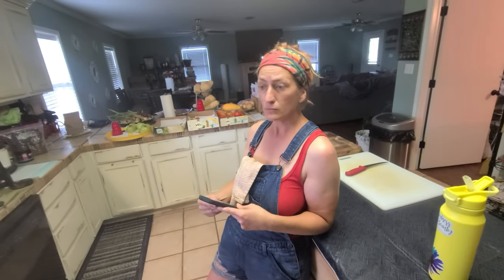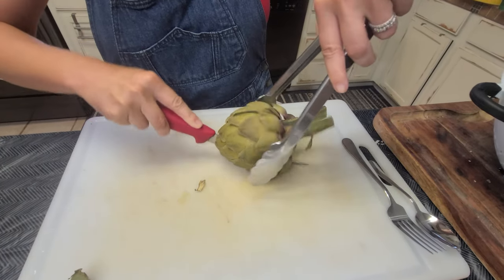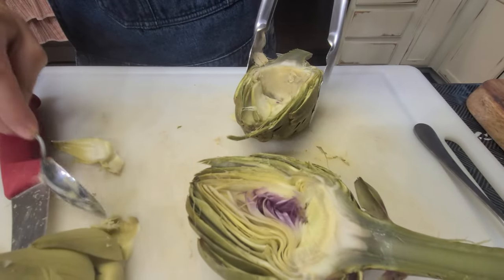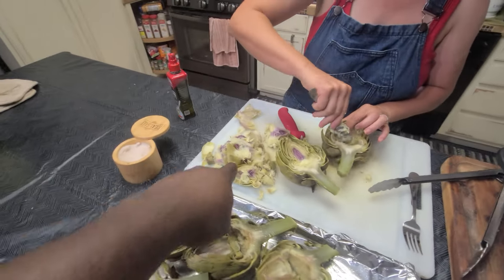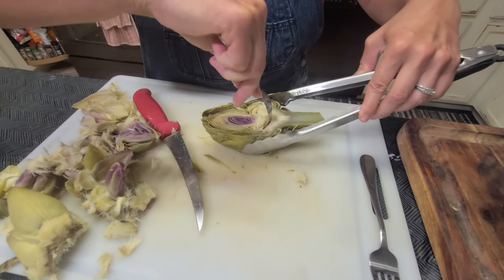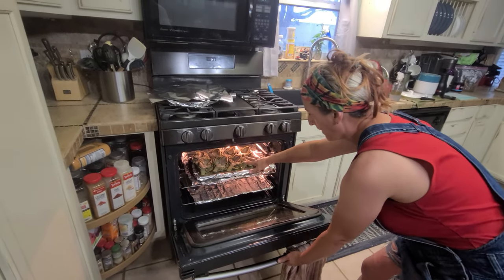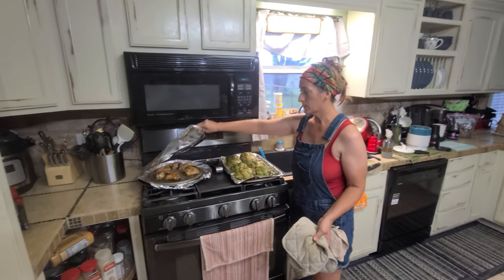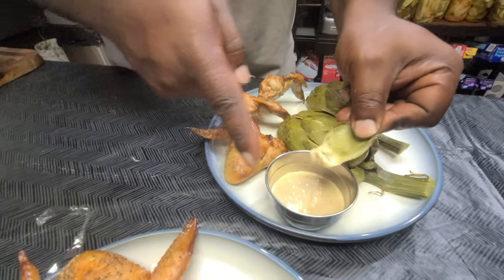ARTICHOKE Recipe | Cheesecake Factory Style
Indulge in a delectable delight with our step-by-step guide to crafting an exquisite replica of Cheesecake Factory's Artichoke Appetizer. This easy-to-follow recipe guarantees the same irresistible flavors and creamy texture that you love. Discover the secrets to this culinary masterpiece and impress your guests with a homemade version that's sure to leave them craving for more. Elevate your appetizer game with our mouthwatering recreation of this beloved Cheesecake Factory classic!

and sign up for our newsletter to be the first to know about our special offers, announcements, and deals.

Mary's Heirloom Seeds 10% Nakid Gardeners?aff=58